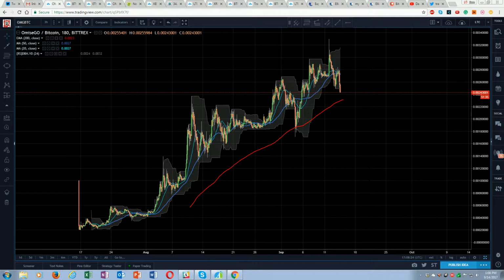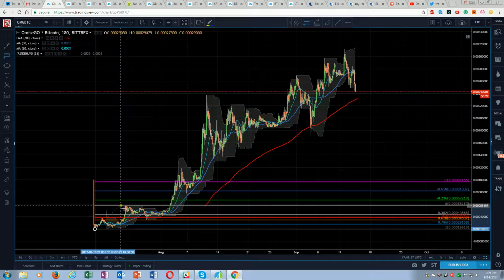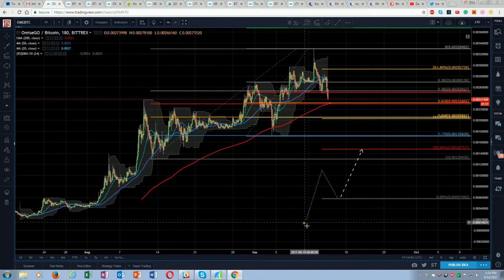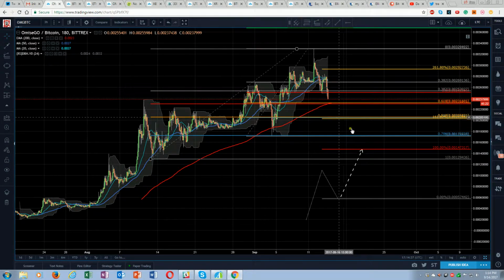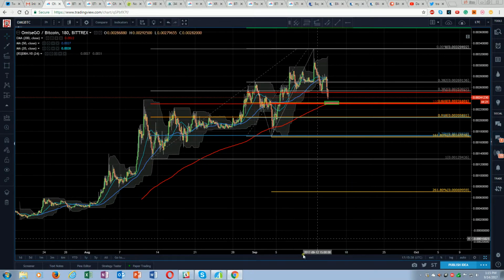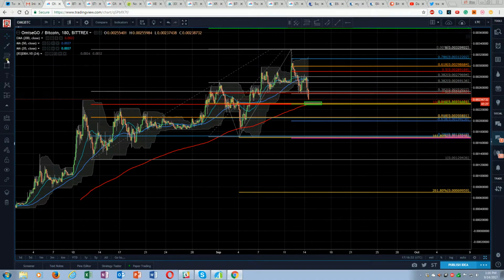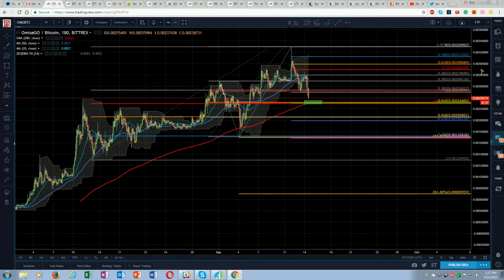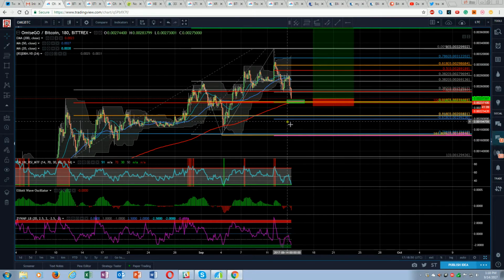OMG with a beautiful confluence of fibs and structure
OMG 'OmiseGo' analyzed for a pretty potential buy zone